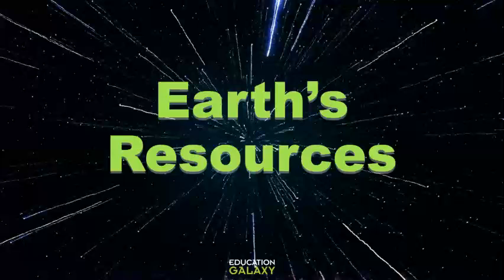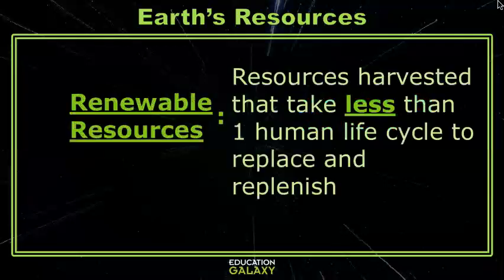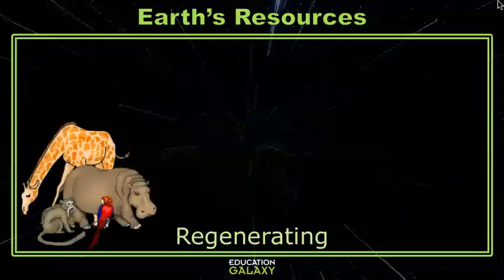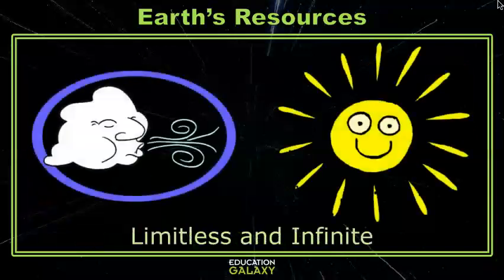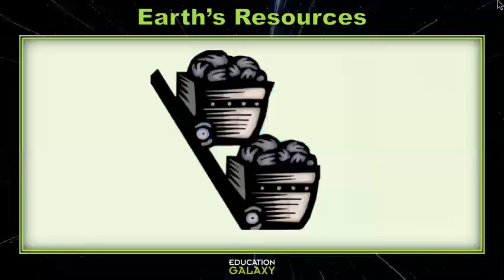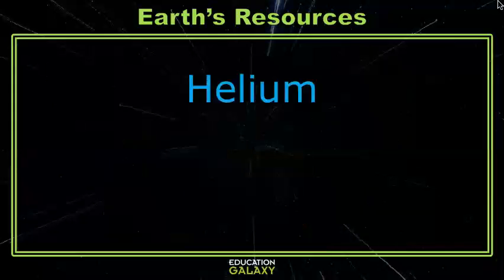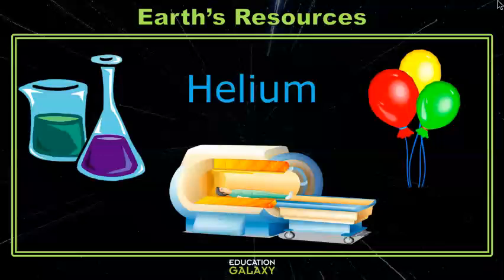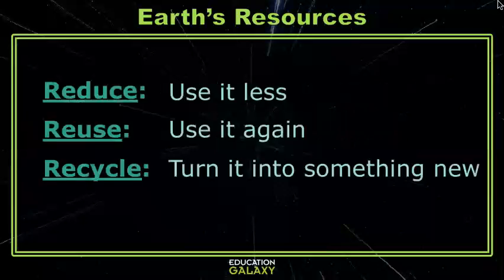4th Grade - Science - Earth's Resources - Topic Overview